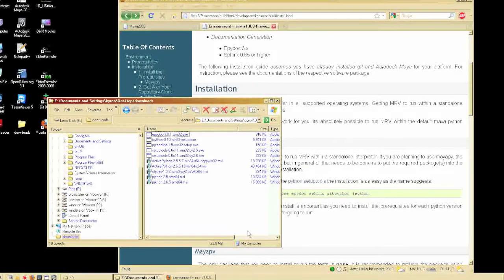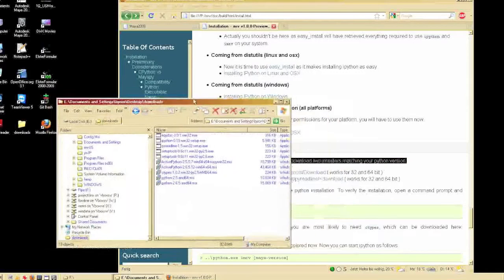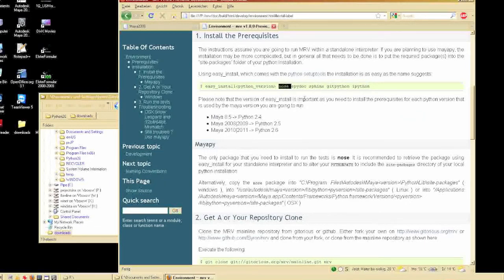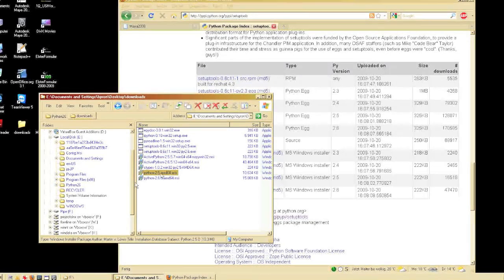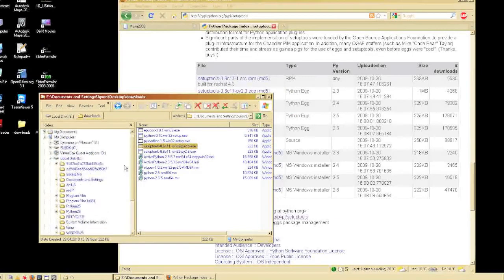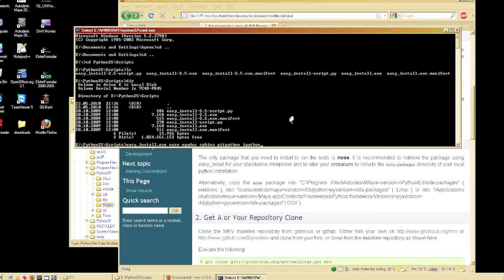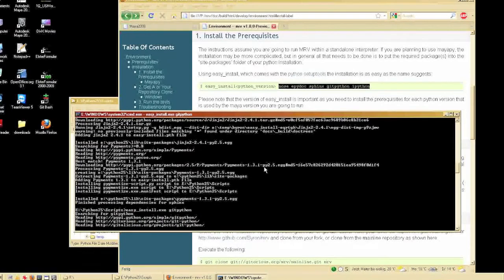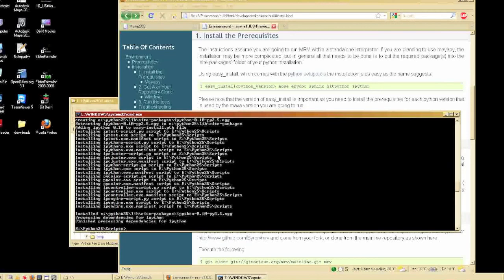MRV Windows Installation ( for Developers ) (Part 1/3)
A video guide showing how to install MRV on a Windows system for use by Developers.